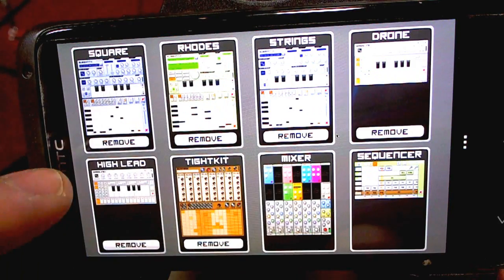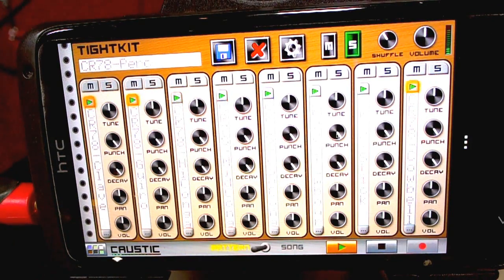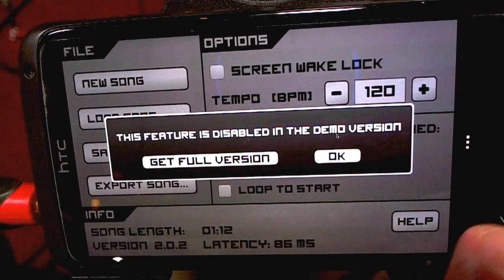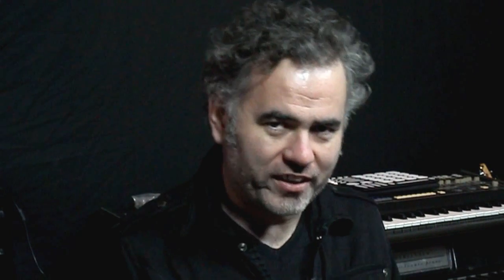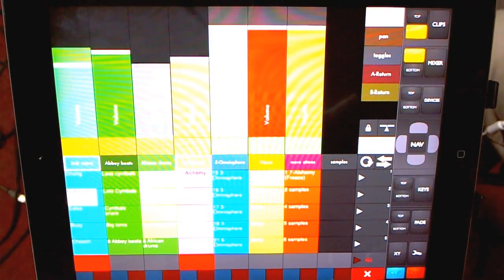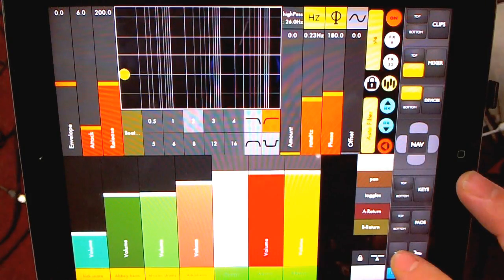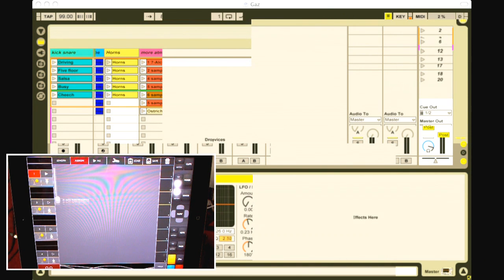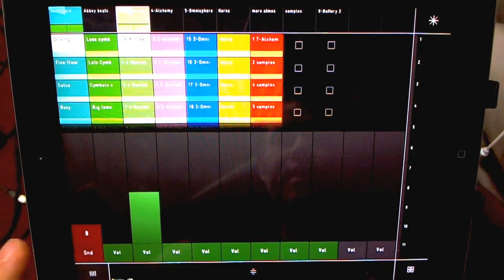Sonic Touch 18 - Liine and Touchable - Ableton Control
Gaz focusses on controling Ableton's Live software using Liine's Griid and Touchable, Nick takes a look at Caustic 2 for Android.